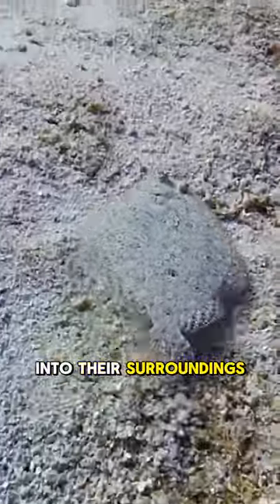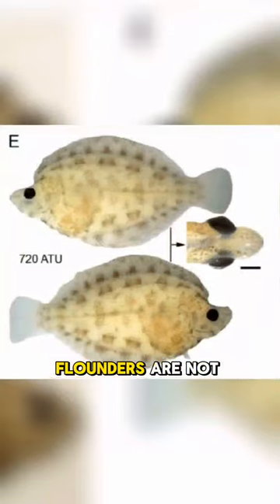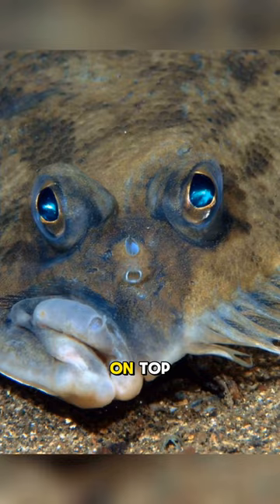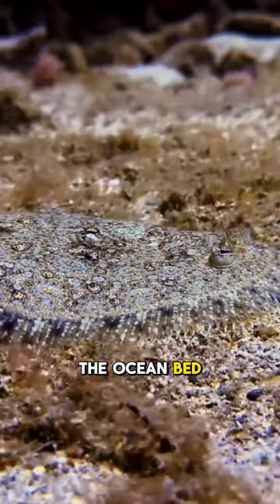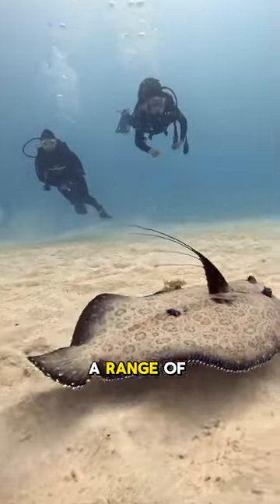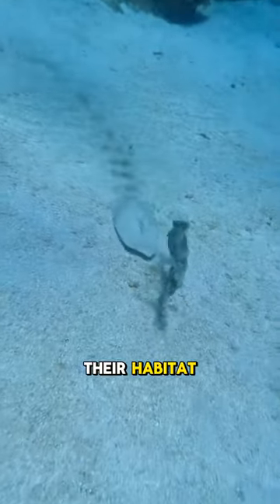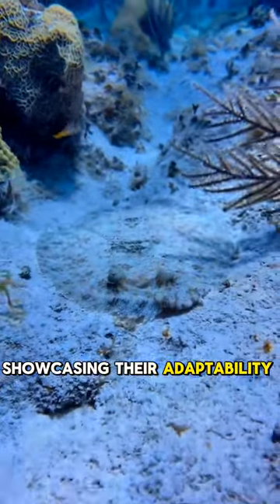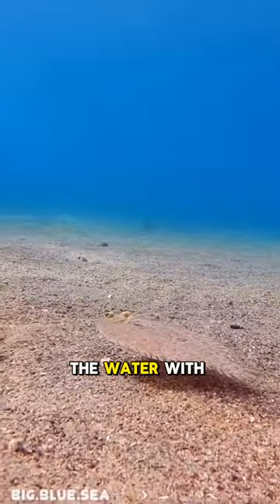Flounders have eyes like no other.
Dive into the depths and discover the secrets of Flounders! These master camouflagers blend into their environment, showcasing remarkable adaptations. Explore their unique anatomy, hunting techniques, and mesmerizing color-changing abilities.